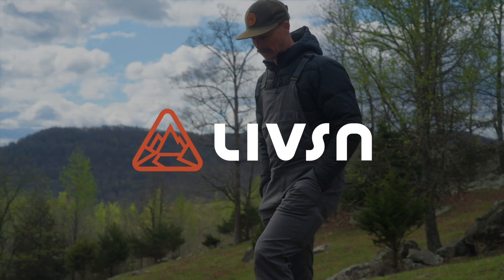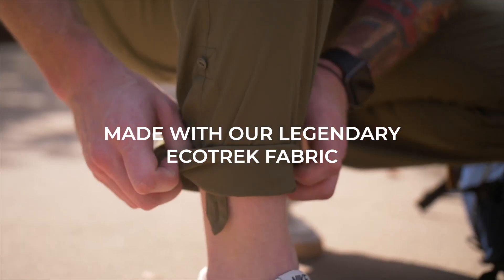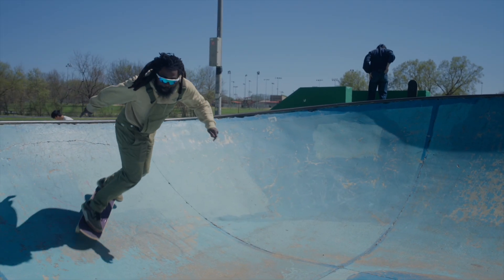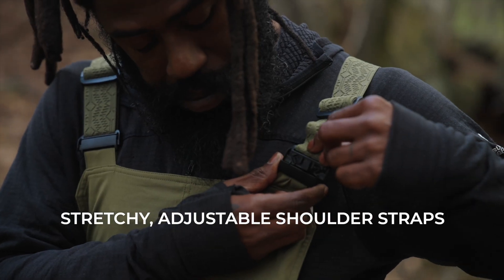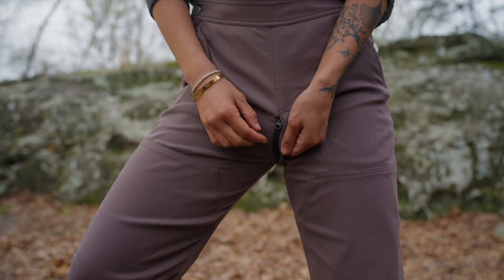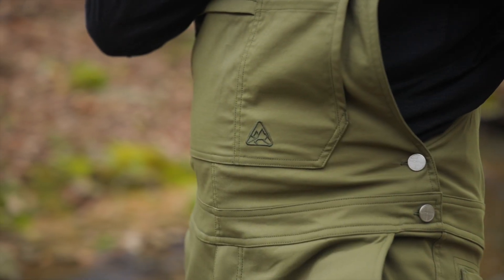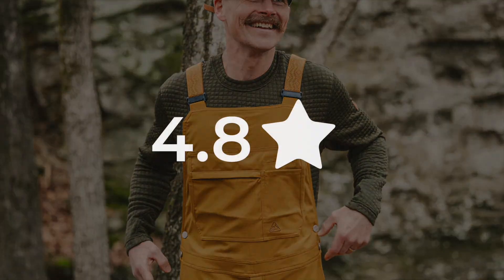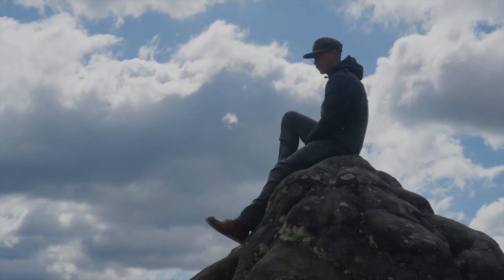Introducing: The Ecotrek Overalls by LIVSN Designs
Ecotrek Overalls: Adventure Overalls with GoFly® Zipper Tech

Water/stain/abrasion-resistant, quick-dry, and sustainable performance overalls for men and women made from 70% recycled ocean buoys